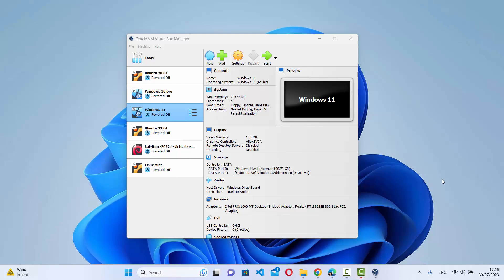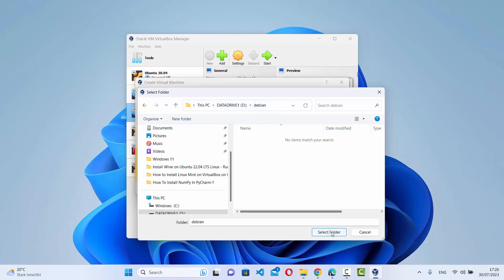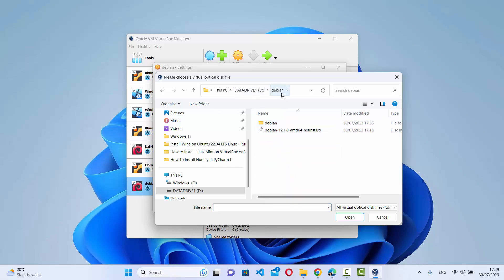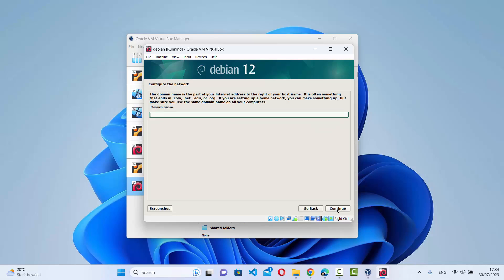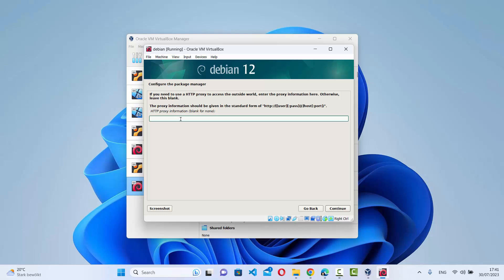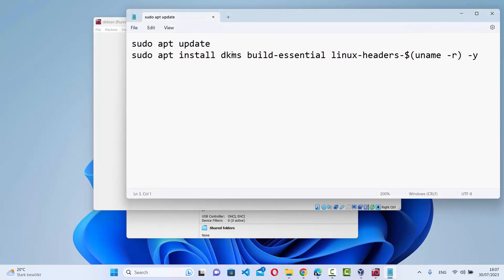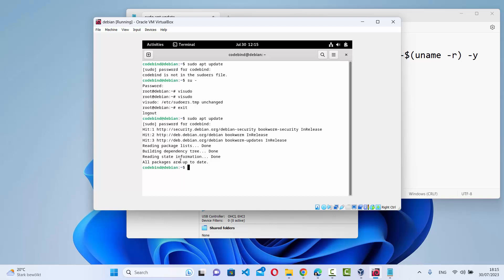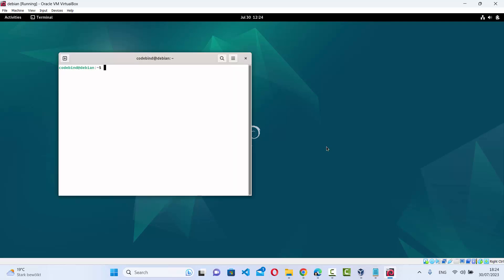How to Install Debian Linux on VirtualBox on Windows 11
The VirtualBox Guest Additions version for Debian 9 is, as root:

To solve "username is not in the sudoers file. This incident will be reported." Please  follow the steps below :

go to home directory by running command "cd -"
then type 'su -'

it will ask you for password then type your login password you will be in root user.

[shri@localhost ~]$ su -
Password:
[root@localhost ~]# visudo
then add

username        ALL=(ALL)      ALL
to sudoers

Installing Debian Linux on VirtualBox within a Windows 11 environment is a great way to explore and learn about Linux without affecting your main operating system. Follow these steps to set up Debian Linux on VirtualBox:

1. and download the Debian ISO file for your preferred version (e.g., Debian 11 "Bullseye"). Save it to a location on your computer.

2. **Install VirtualBox**: If you haven't already, download and install Oracle VM VirtualBox on your Windows 11 system.

3. **Open VirtualBox**: Launch VirtualBox from your applications menu.

4. **Create a New Virtual Machine**:
   - Click on the "New" button to create a new virtual machine.
   - Enter a name for the virtual machine (e.g., "Debian").
   - Select "Linux" as the Type.
   - Choose "Debian (64-bit)" as the Version.

5. **Allocate Memory**: Assign an appropriate amount of memory (RAM) to the virtual machine. A minimum of 1GB is recommended, but more is better for smoother performance.

6. **Create a Virtual Hard Disk**:
   - Choose "Create a virtual hard disk now" and click "Create."
   - Select "VDI (VirtualBox Disk Image)" as the hard disk file type.
   - Choose "Dynamically allocated" for storage.

7. **Allocate Disk Space**: Set the amount of disk space you want to allocate for the virtual machine. A recommended minimum is 20GB, but adjust based on your needs.

8. **Attach Debian ISO**:
   - In VirtualBox's main window, right-click on your newly created virtual machine and select "Settings."
   - In the "Storage" section, click on the empty CD/DVD drive.
   - In the Attributes section on the right, click the disc icon next to "Optical Drive," and select "Choose/Create a Disk Image."
   - Browse and select the Debian ISO file you downloaded.

9. **Start the Virtual Machine**:
   - Click "OK" in the Settings window.
   - Select your Debian virtual machine and click "Start."
   - Follow the Debian installation process as prompted. Choose language, location, keyboard layout, root password, and other settings.

10. **Install Debian**:
    - When prompted for installation type, choose "Graphical Install" for an easier setup.
    - Follow the installation steps, including creating a non-root user account.

11. **Install VirtualBox Guest Additions**:
    - Once Debian is installed, go to the "Devices" menu in the VirtualBox window.
    - Choose "Insert Guest Additions CD Image."
    - Open a terminal in Debian and run the installation script located on the CD/DVD.

12. **Restart the Virtual Machine**: After the installation, restart your Debian virtual machine.

Congratulations! You've successfully installed Debian Linux on VirtualBox within your Windows 11 system.

Note: This guide is based on the current version of VirtualBox and the Debian distribution. VirtualBox and Debian might undergo updates and changes. Always refer to the official documentation for the latest instructions. Virtual machines offer a safe environment to experiment with different operating systems and software.
In this Video I am going to show How to Install Debian 9 (GNU/Linux) "Stretch" GNOME Installation on Oracle VirtualBox. In addition I will show How do I install VirtualBox Guest Additions on Debian 9 so you can resize your Debian 9 guest and also Copy and paste between your debian guest and Windows 10 / Windows 8 / Linux host.

Debian 9 is a 32- and 64-bit Linux distribution for desktop computers, based on either Ubuntu or Linux Mint.
Debian Stretch. It's community based, which means that any Linux developers out there (-and there are many) can contribute to the codebase. Often, this means fixes are available quicker than distros maintained by companies (-such as Ubuntu and Fedora) - which generally only release updates twice a year.
VirtualBox is a virtualization software which allows us to run a guest operating system while simultaneously running their host operating system.  What is VirtualBox Guest Additions? VirtualBox Guest Additions is software package which can be installed inside the OS (Operating system) running inside of the virtual machine, at or the guest machine.